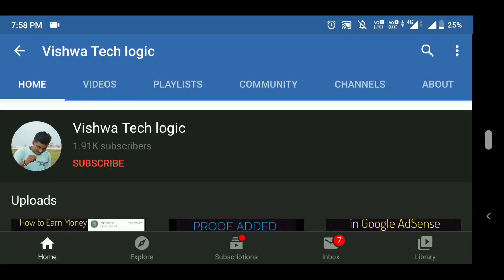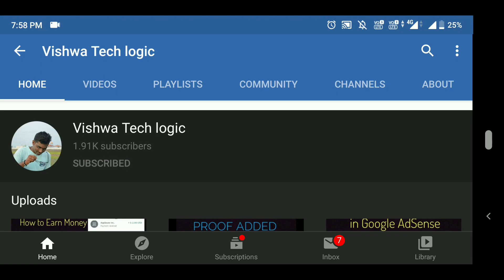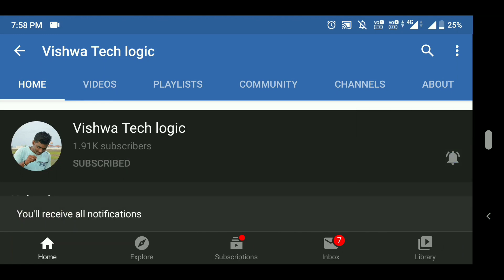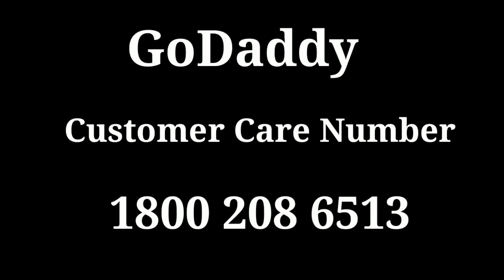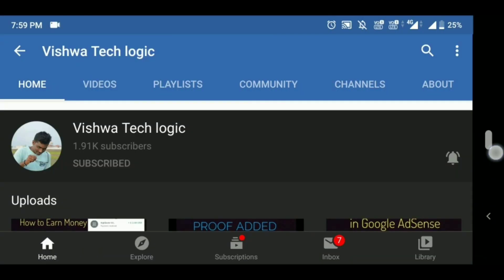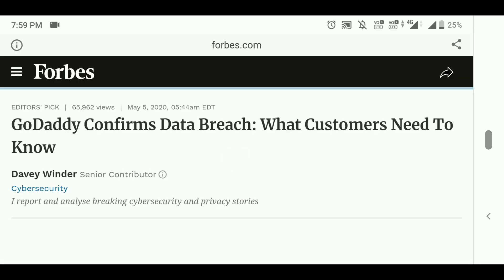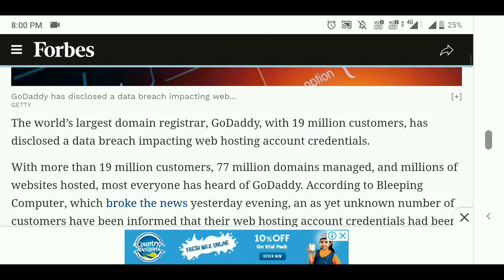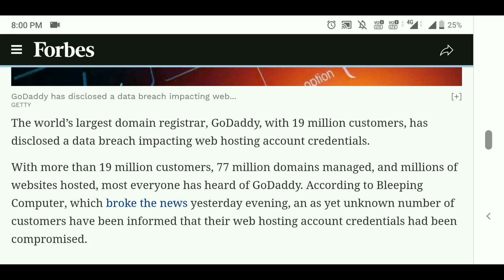GoDaddy Latest NEWS | GoDaddy Hack Breaches Hosting Account Credentials 2020 |GoDaddy Account Hacked